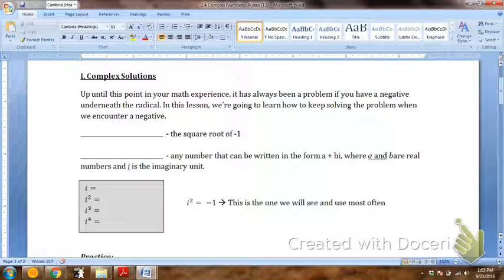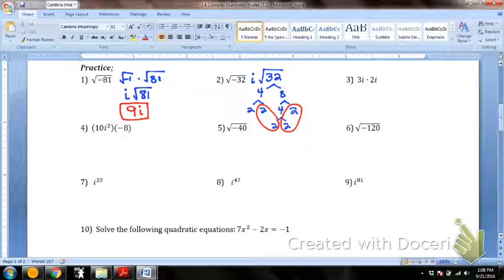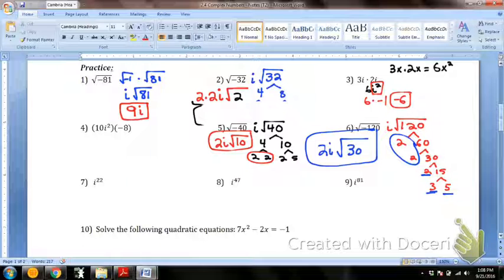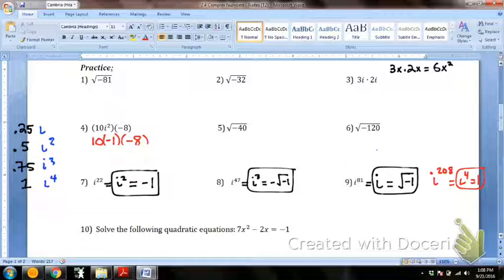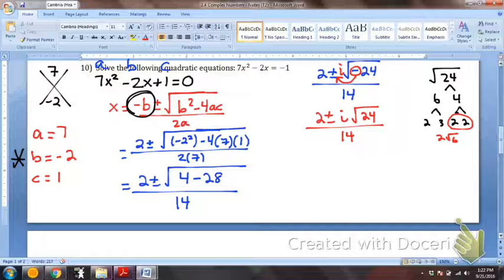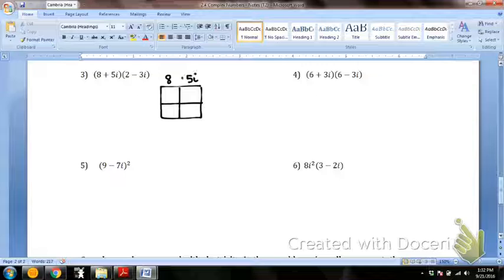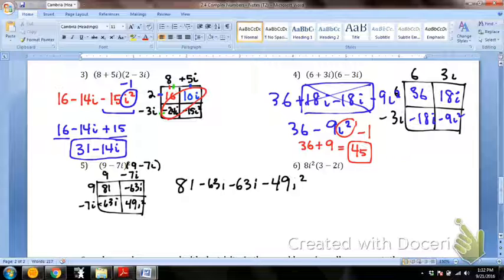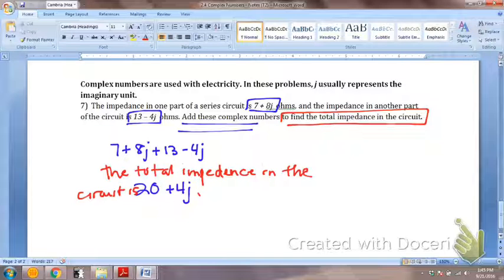Algebra 2 - 2.4 Complex Numbers